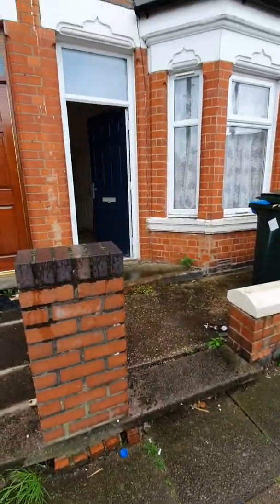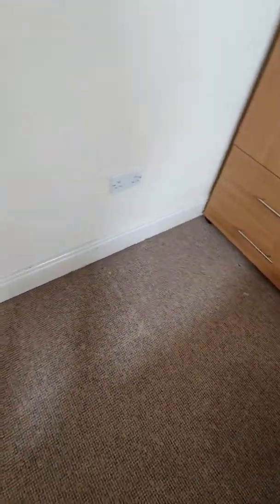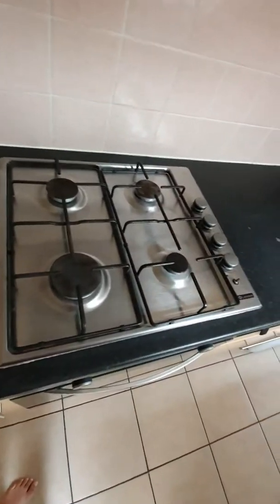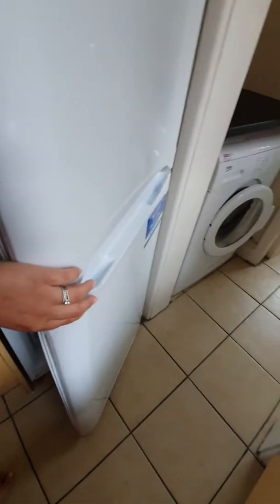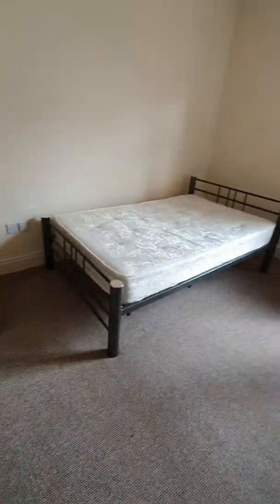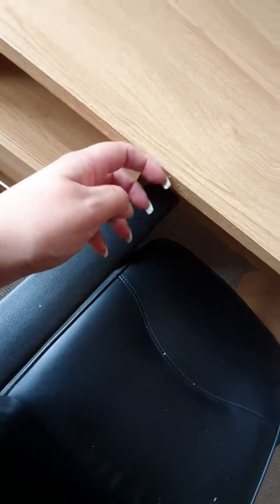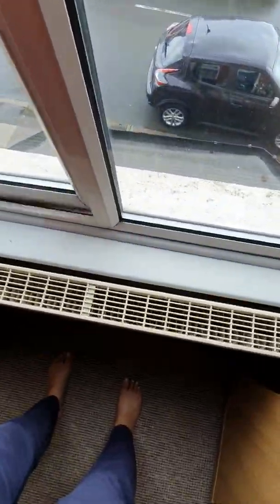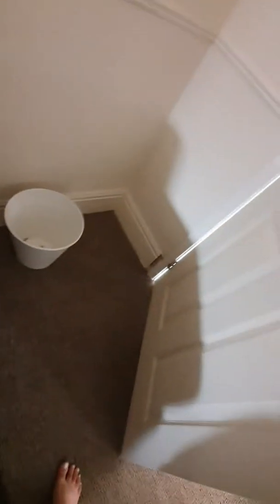19 August 2019(1)